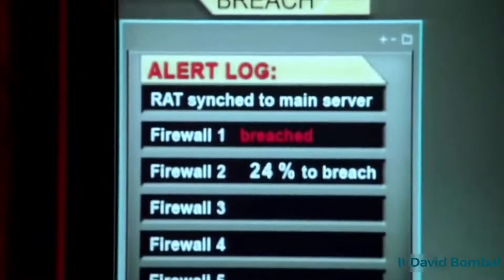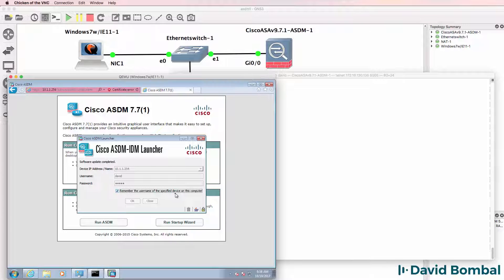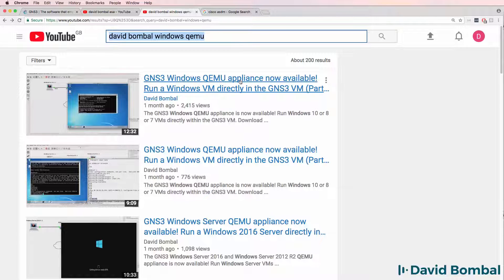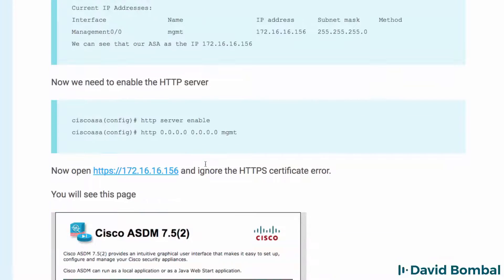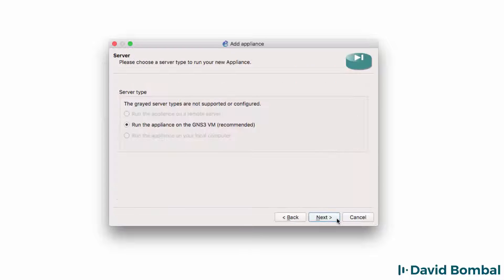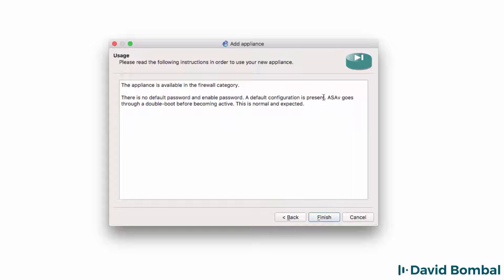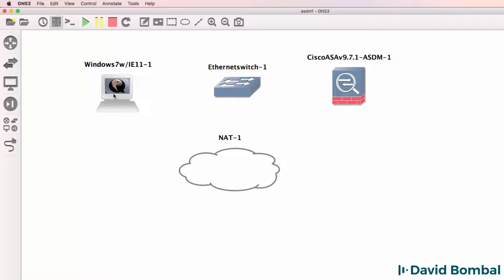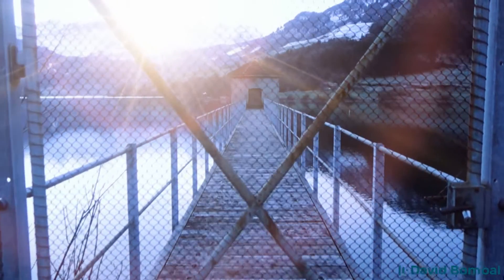GNS3, Cisco ASA and ASDM: Configure VIRL ASAv firewall with GNS3 and ASDM (Part 1)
Learn how to configure Cisco ASA firewalls with Cisco ASDM all running within GNS3! You can simulate and learn Cisco security with GNS3.

Cisco have released version 1.3 of VIRL. Download the Cisco ASAv 9.7.1 from the VIRL portal and import into GNS3.